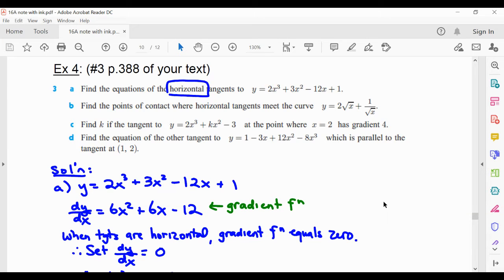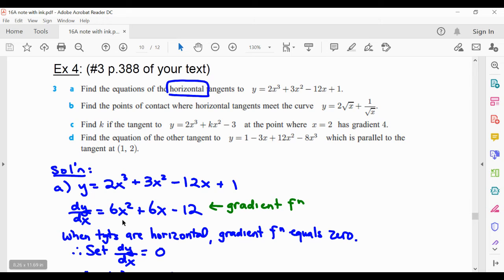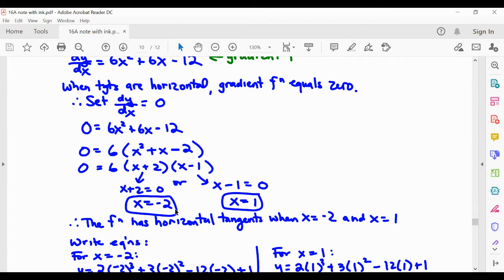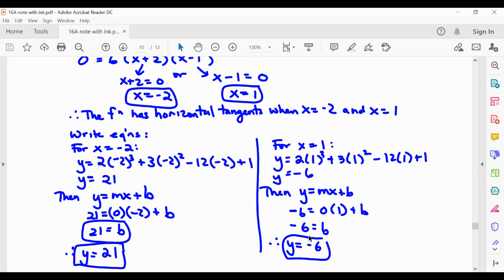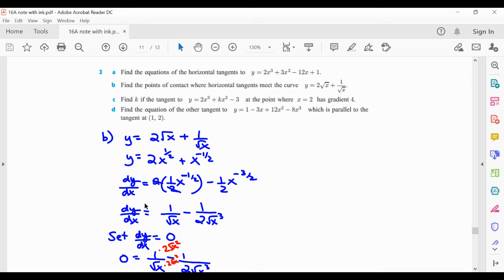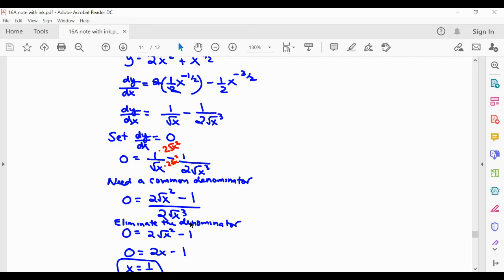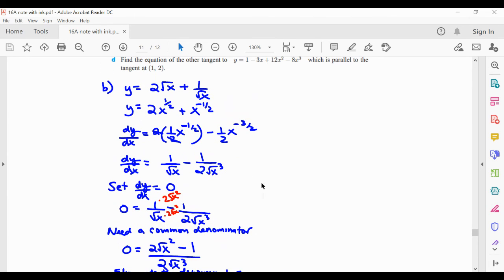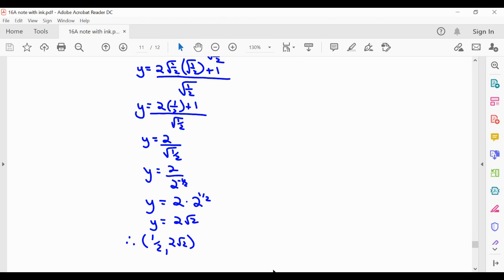MCV4US: 16A(b) - Tangents and Normals